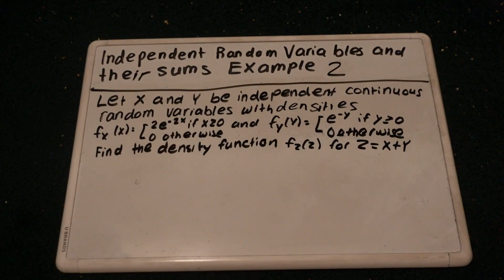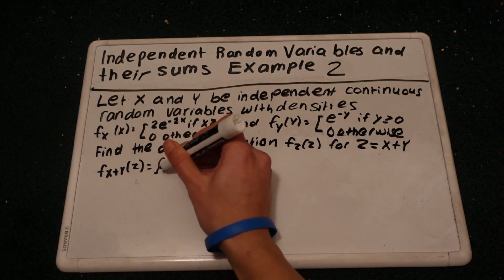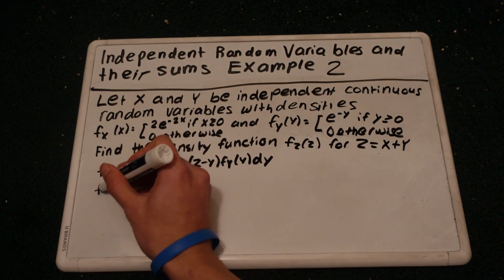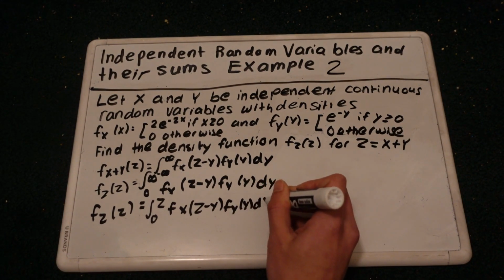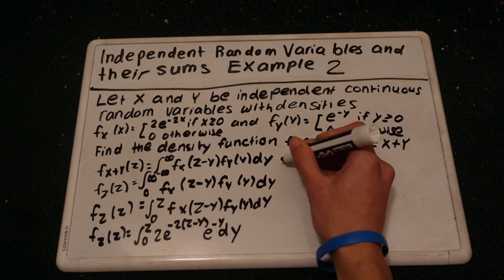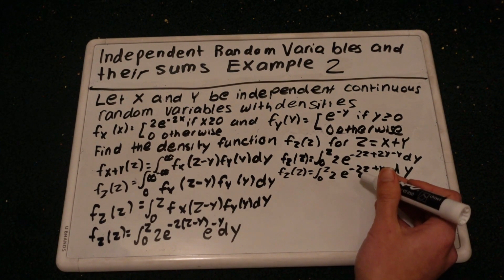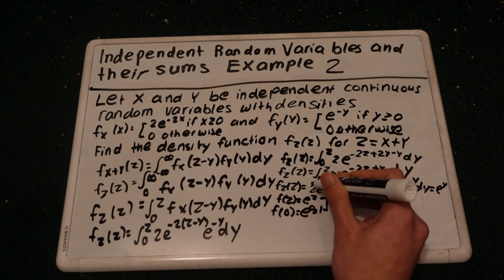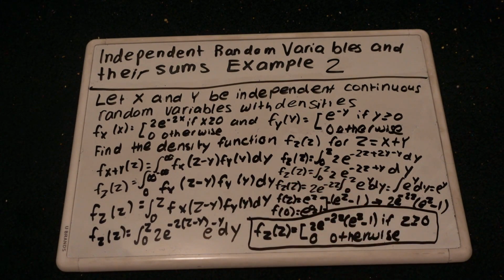Mathematical Theory Of Probability - Independent Random Variables And Their Sums Example 2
This is me doing another example of an independent random variables and their sums in Probability. Hope you enjoy it!